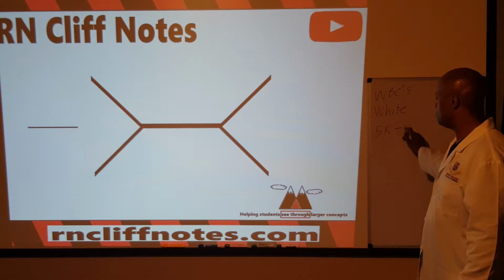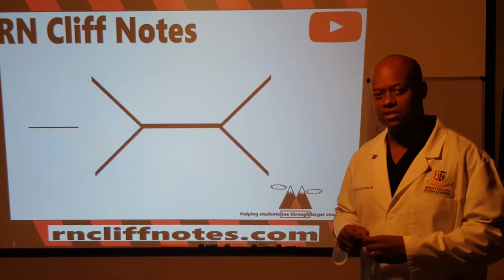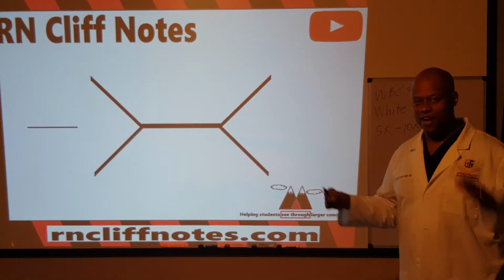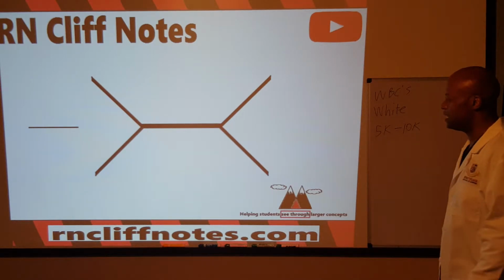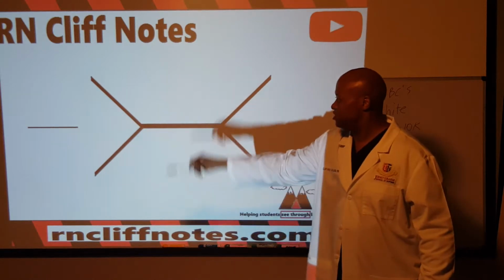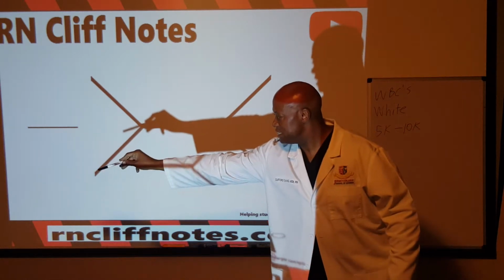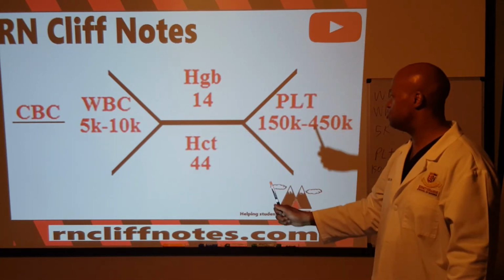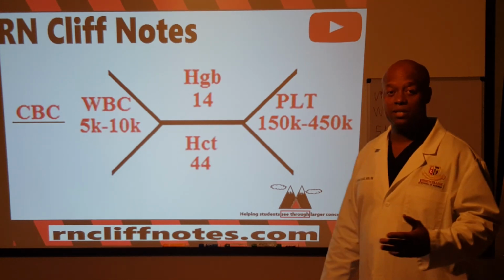Complete Blood Count or "CBC"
The complete blood count (CBC) is a test that evaluates the cells that circulate in blood which are the white blood cells: WBC count which may include a WBC differential as WBC are indicative of he bloods ability to provide defense against pathogens/diseases. The laboratory test also reflects the red blood cells: RBC count, hemoglobin (Hb), hematocrit (Hct) which are helpful in evaluating anemias & other blood conditions